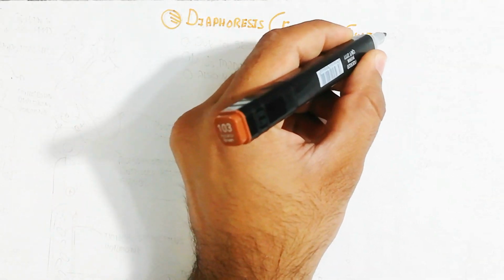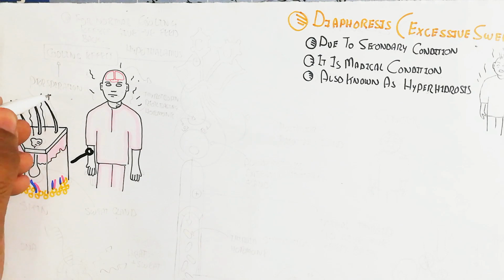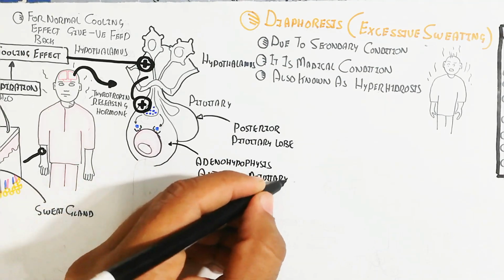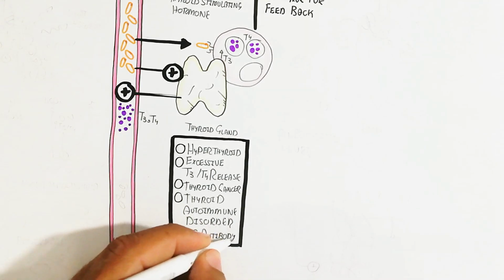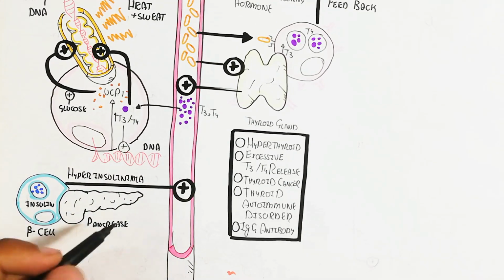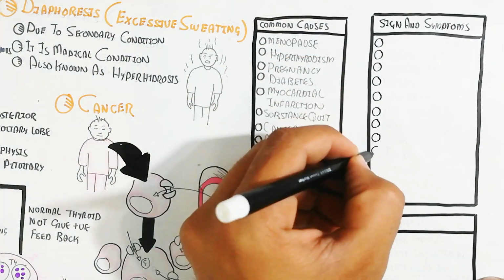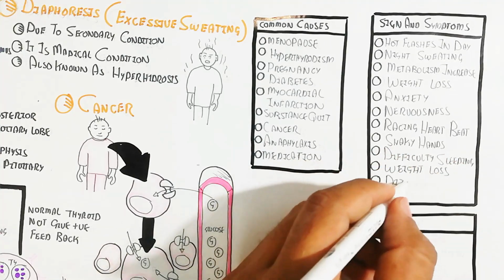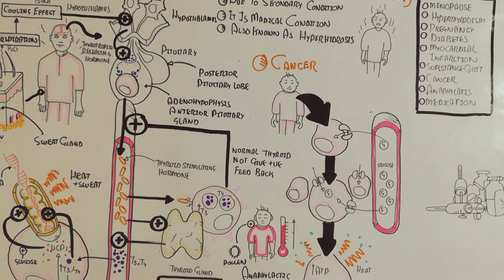Diaphoresis(hyperhidrosis) Sign/Symptom/Treatment/Causes@umerfarooqbiology7083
in this video i discussed about the Diaphoresis(Excessive Sweating) Sign/Symptom/Treatmen/Causes‎

click now to run videos

Created lecture:Muhammad umer farooq
Edit:Muhammad umer farooq biology
Voice over:Muhammad umer farooq biology
Design:Muhammad umer farooq biology
Research By:Muhammad umer farooq biology